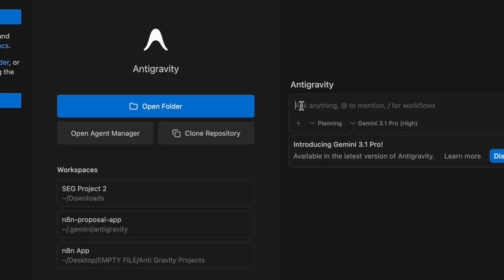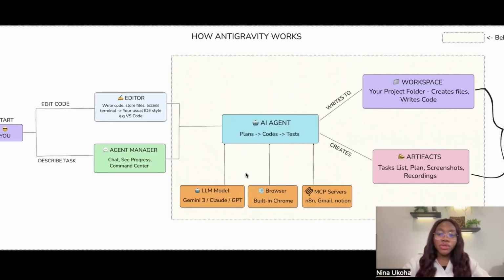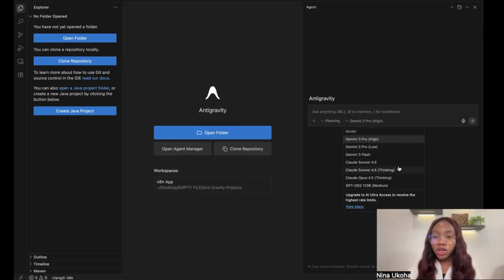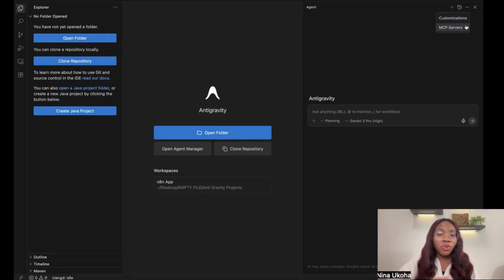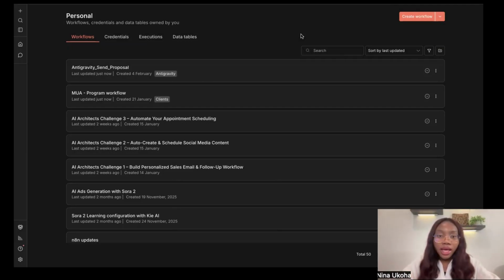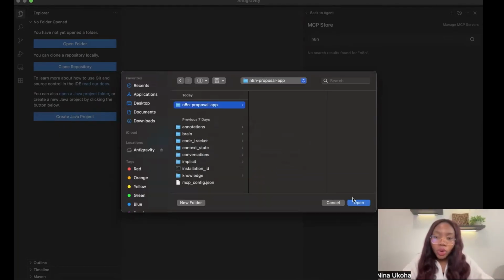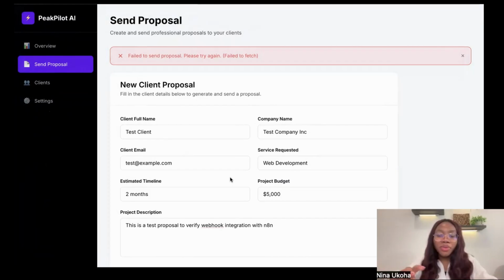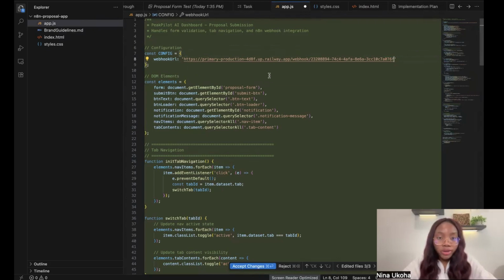The NEW Way to Build Full Stack AI Automations in 2026 n8n + Antigravity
In this video, I break down the new way to build full-stack AI automations in 2026 using n8n and Antigravity. With these tools, you can build full-stack AI systems that combine workflows, agents, APIs, and frontends all in a single automation stack.

Get the resources from this video + join the free AI Architects community